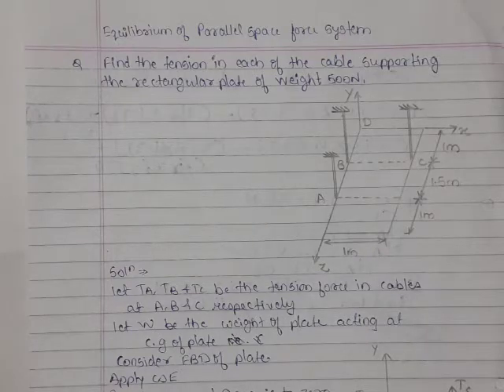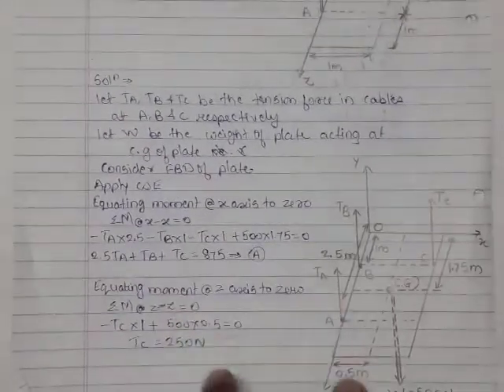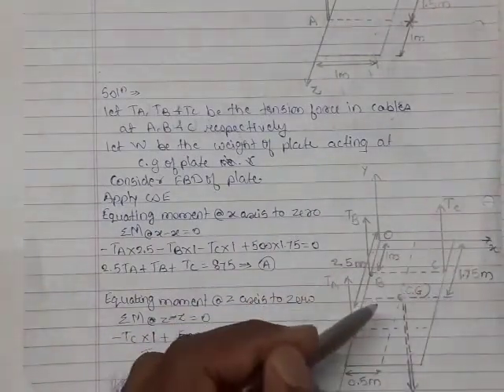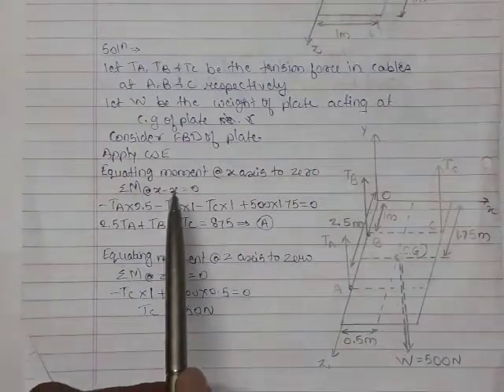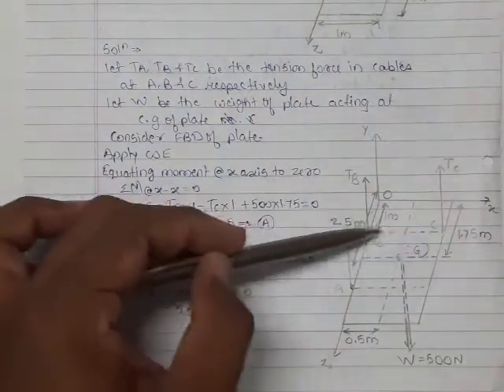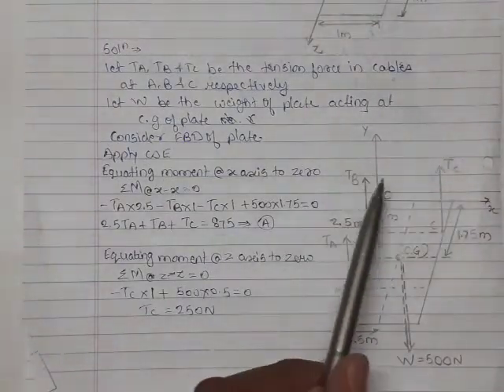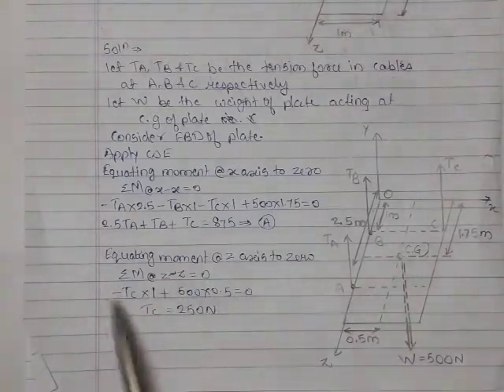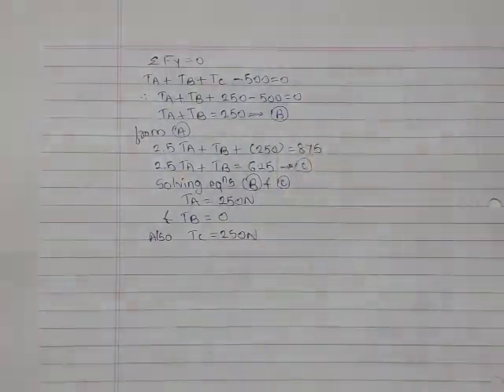Equilibrium of parallel space force system numerical 1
In this video we are discussing about numerical on equilibrium of Parallel force space system. This topic is important part of GATE civil engineering.